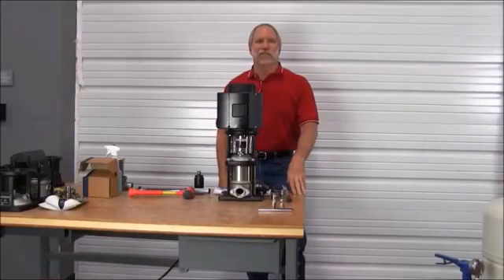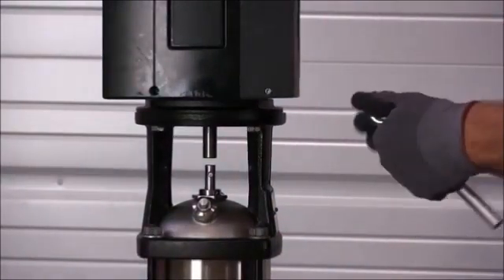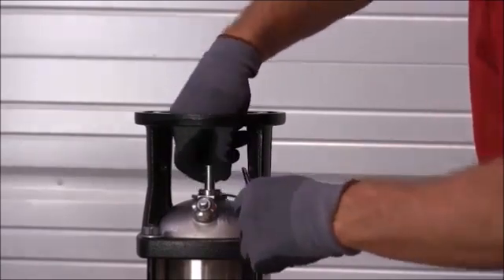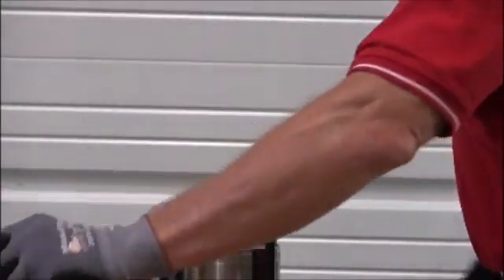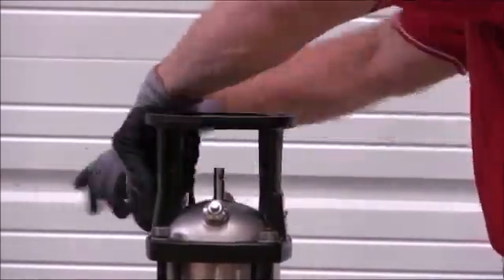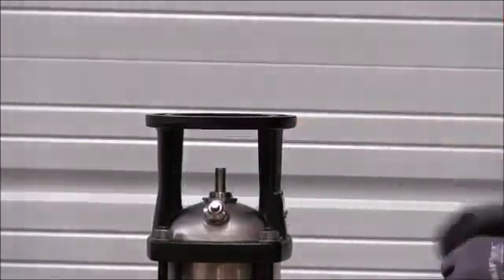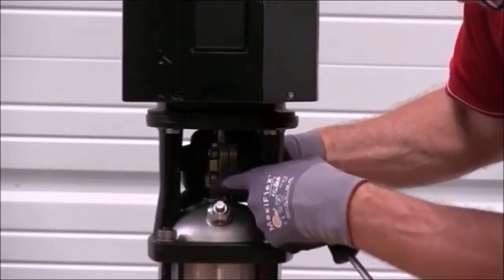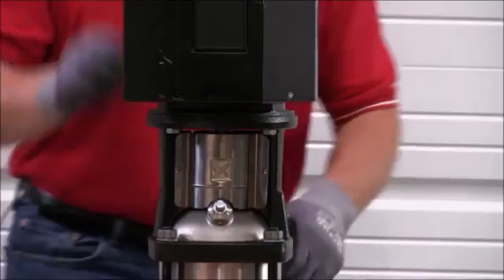How to Replace Seal and Stack in Grundfos CR 1 5 Vertical Inline Multistage Pumps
Have you ever had to replace seal on a pump in the past?  This video will show how easily the mechanical cartridge seal can be replaced on a Grundfos Small CR inline multi-stage pump.  This video is for CR pumps versions 1-5.